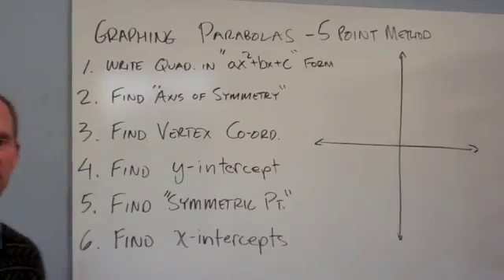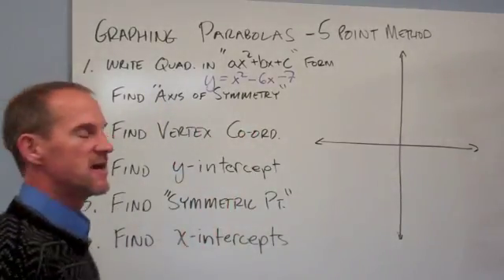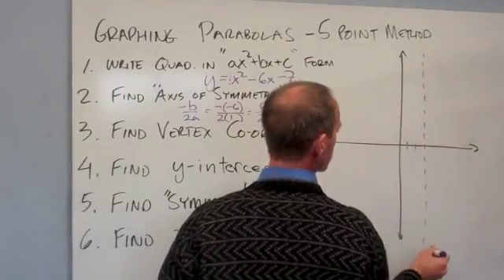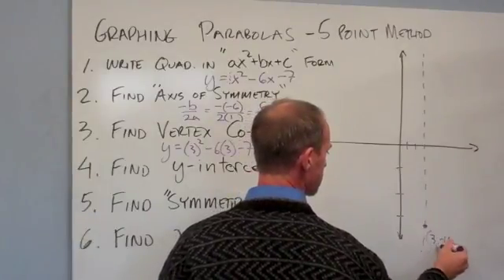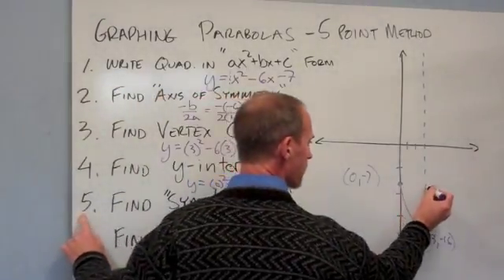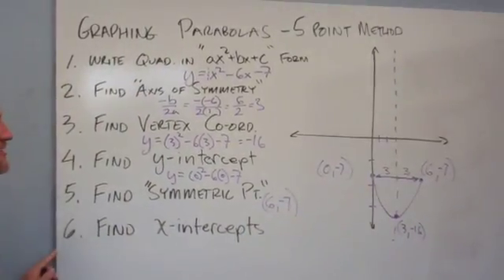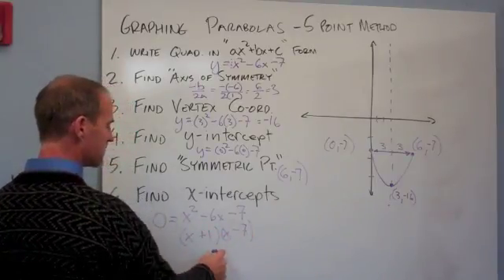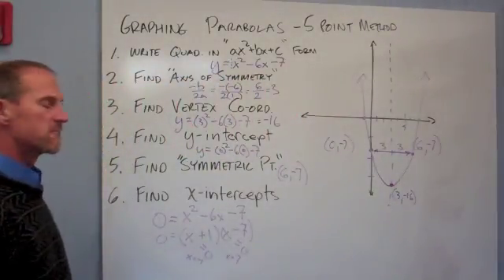IM1.3.6 Graphing 5 Points of Parabola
Graphing the 5 points of a parabola